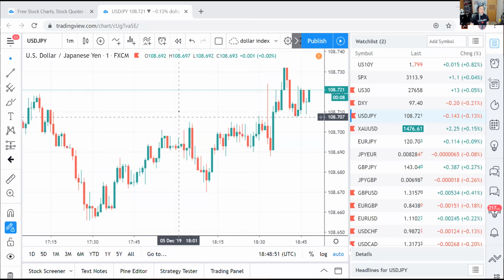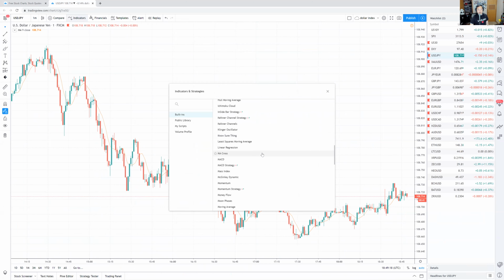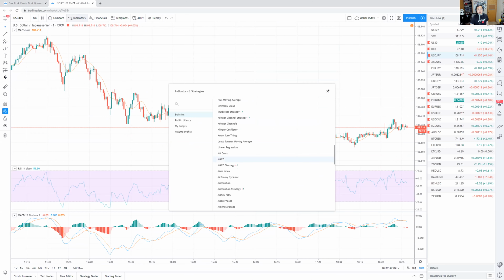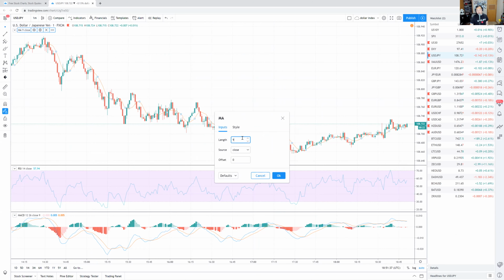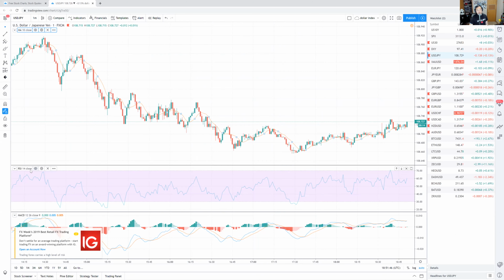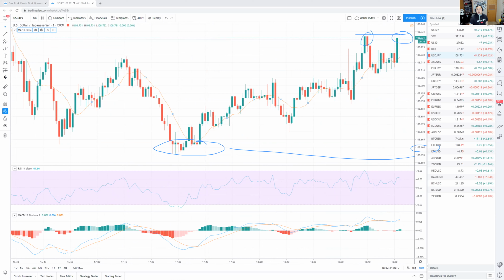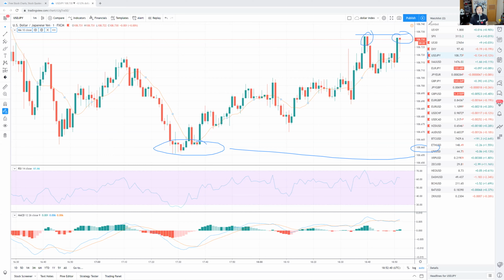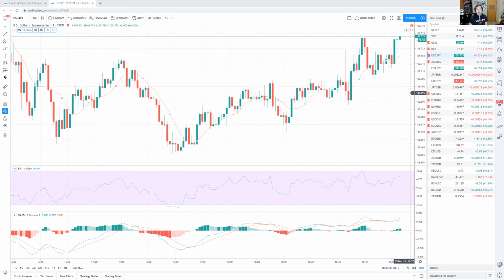The 1min Scalping Strategy I used back Jan. 2017 Forex Flipping $350-$26,000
This 1min strategy was bought from Bruce Webb. It was a $200 course based on buying RSI 30 and selling RSI 70, go check out his website and see if its worth it for you.
By any means I'm not trying to downgrade or make fun of Bruce Webb.